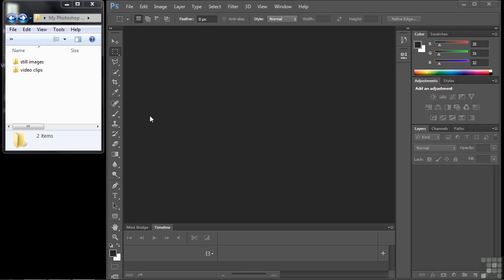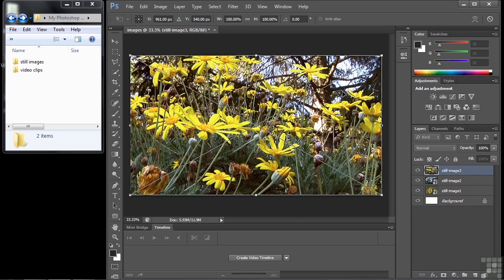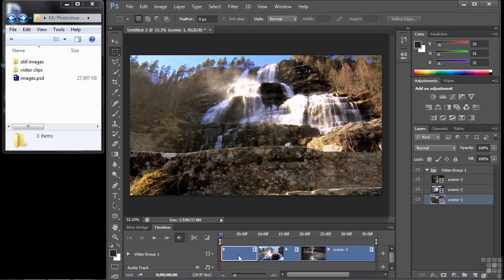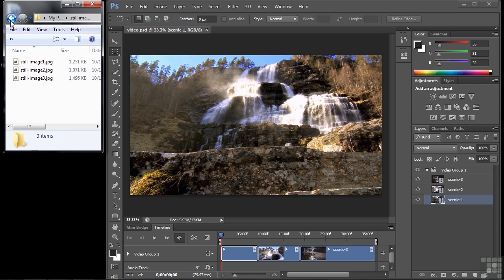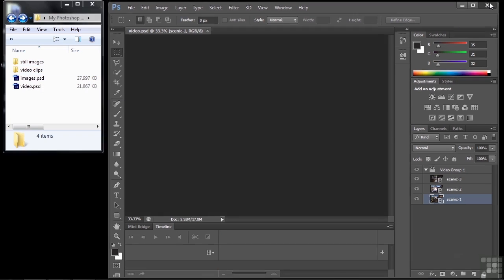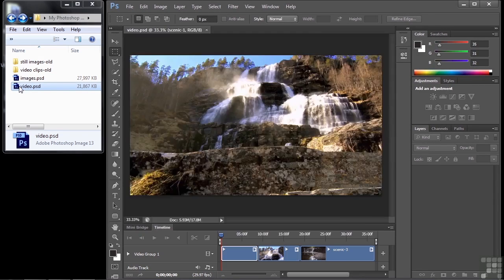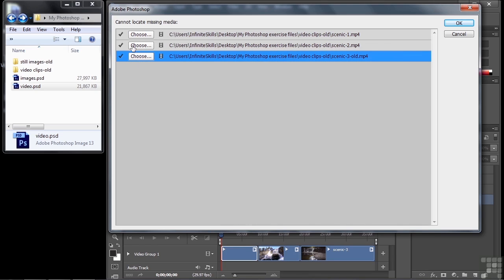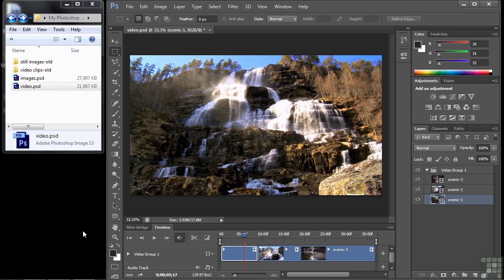0104 Relinking To Assets